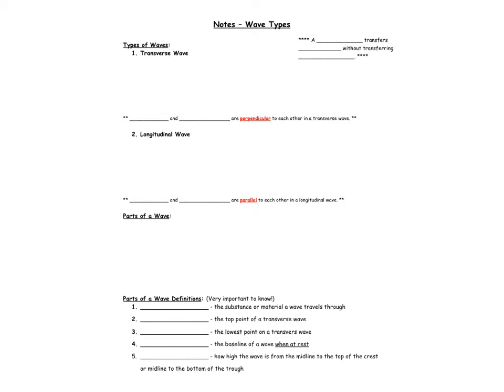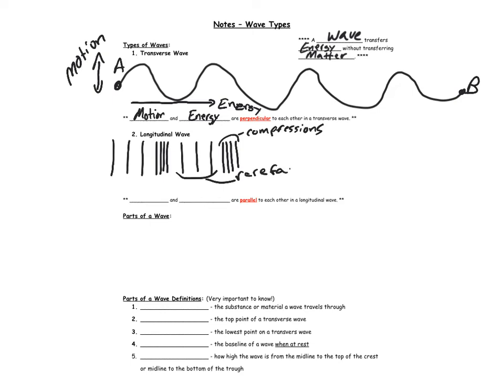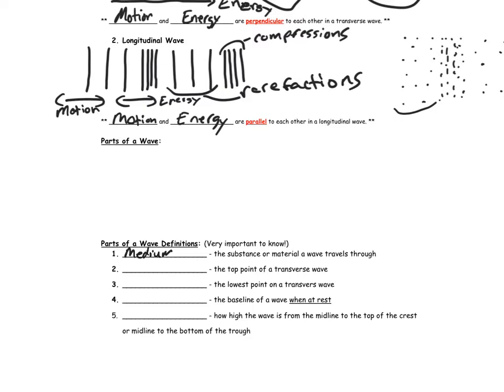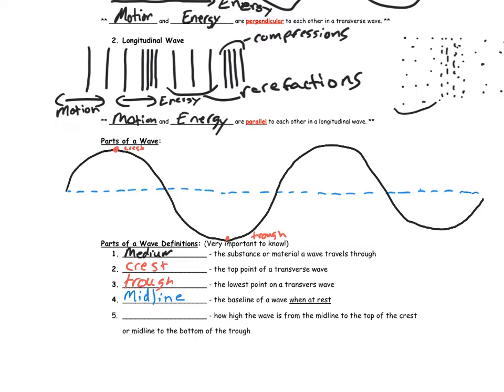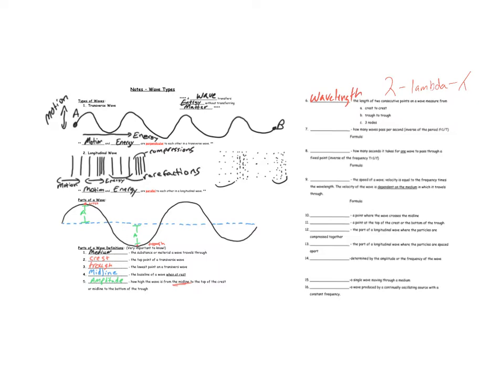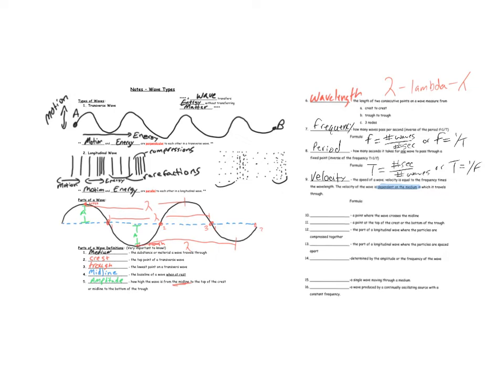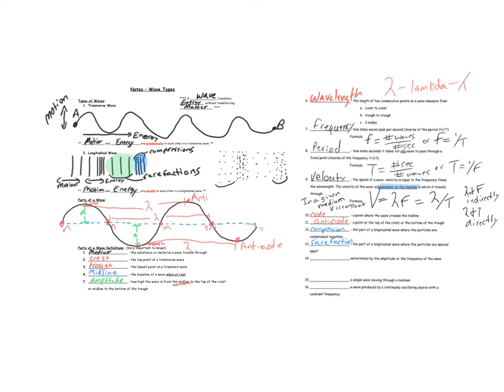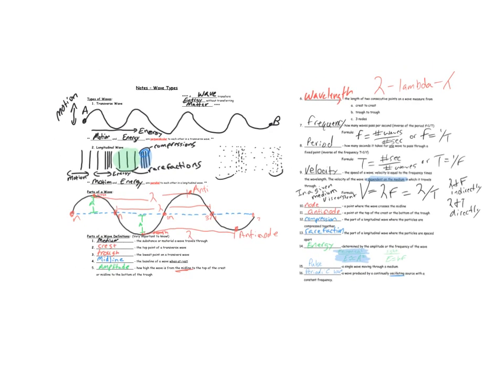Wave Types and Parts